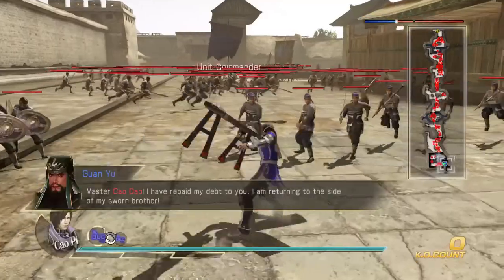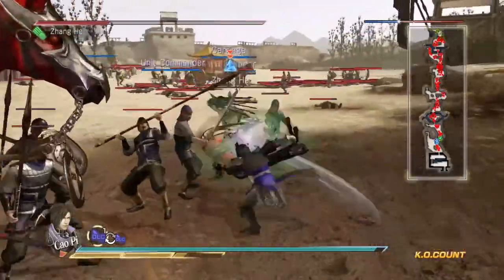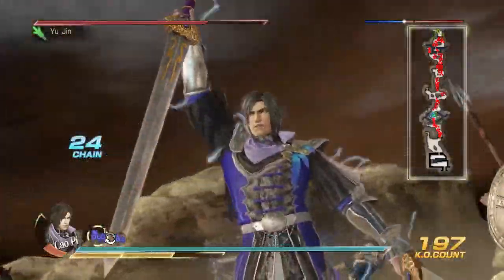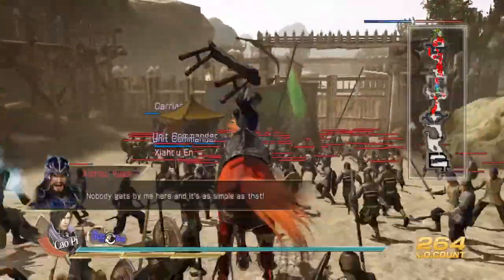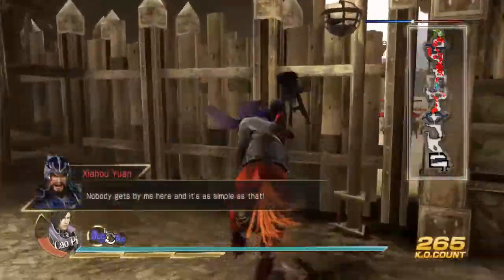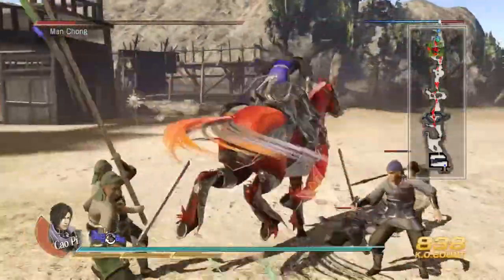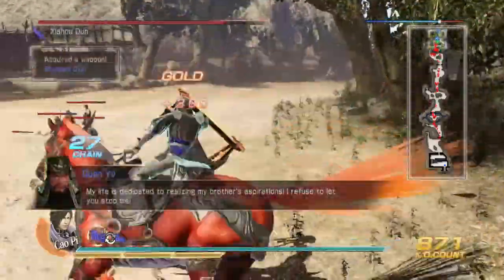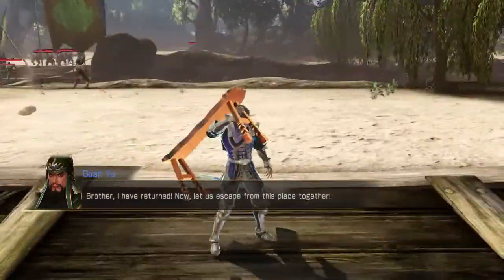Dynasty Warriors 8 XLCE {PS4}- Dragon Column DLC Gameplay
THE DEVIL KING HAS RETURNED!

showcasing the newest dlc weapon for dw8xlce, pretty cool weapon but the whole counter attack move doesn't work too well with koei's spotty AI that never really attacks haha, enjoy and thanks for watching!

Psn- fyterinthewind